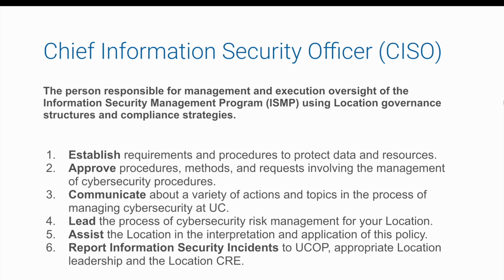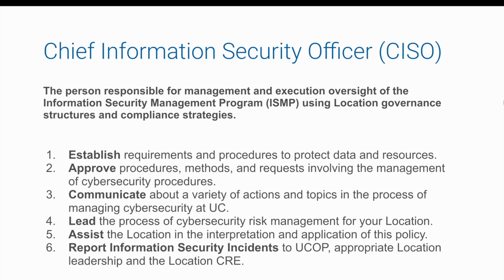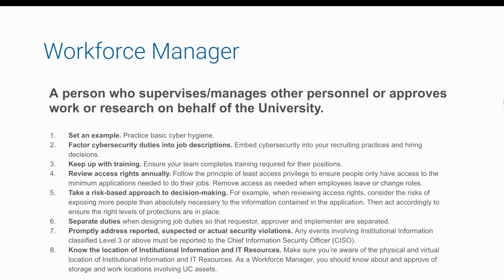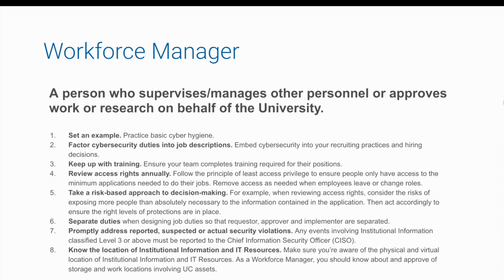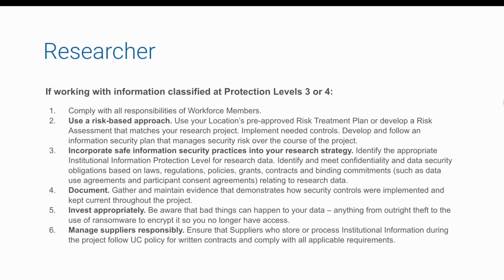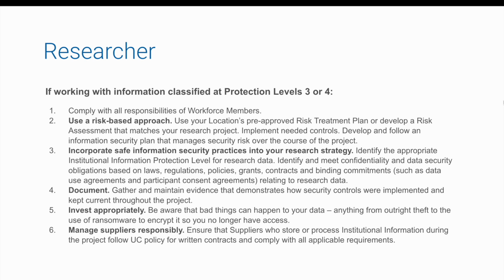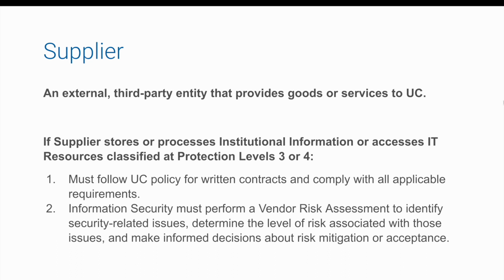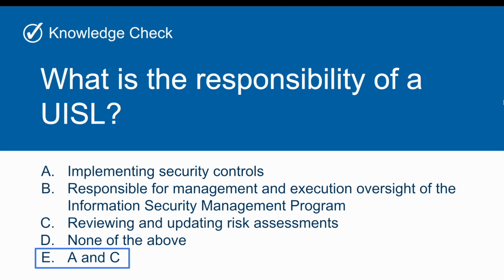IS-3 Roles and Responsibilities (Part 2)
University of California Information Security (IS-3) Policy Roles and Responsibilities
Roles covered in part 2: Chief Information Security Officer (CISO), Cyber-risk Responsible Executive (CRE), Workforce Manager, Workforce Member, Researcher, and Supplier.